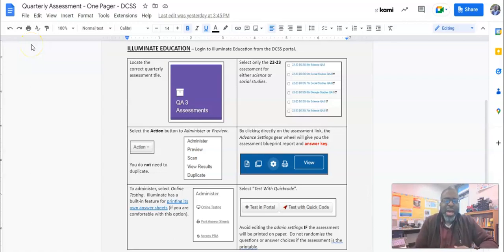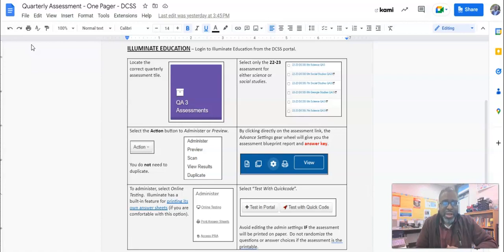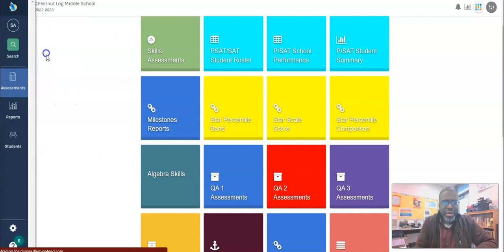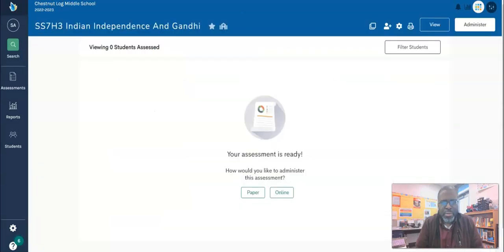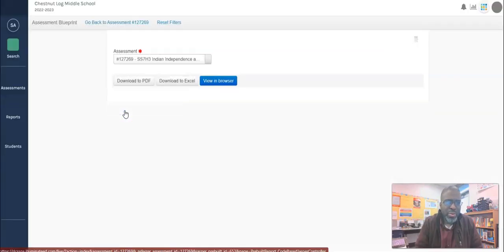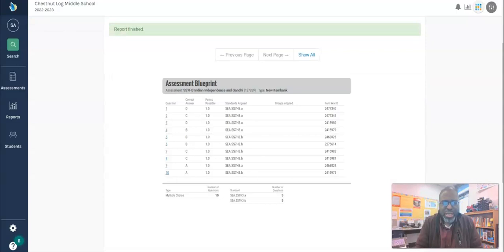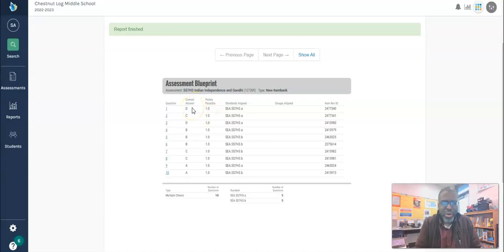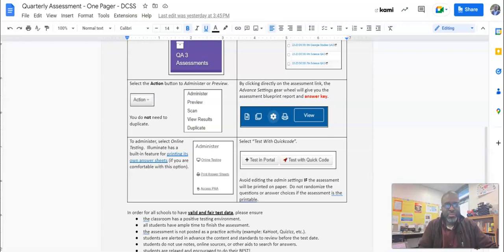Viewing Answer Key in Illuminate Education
Learn how to access the answer key as a teacher in Illuminate Education.